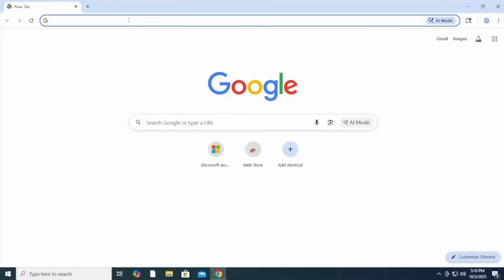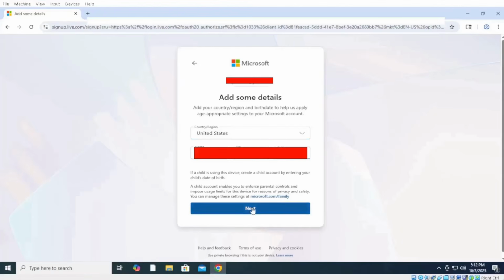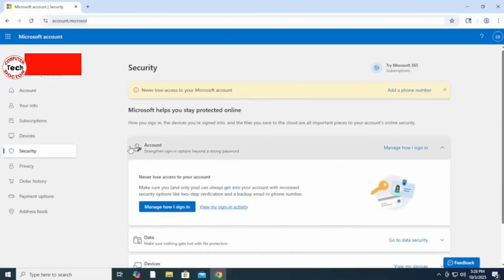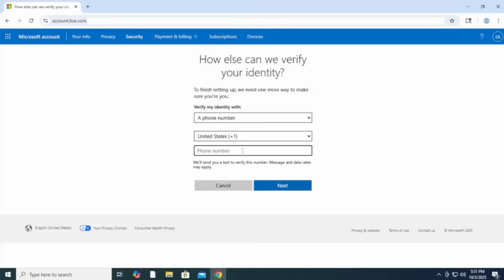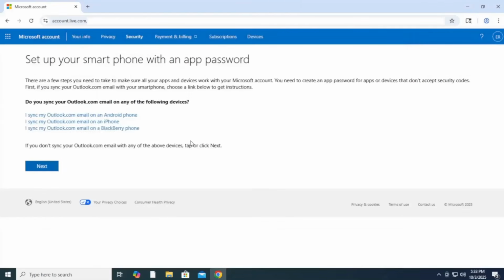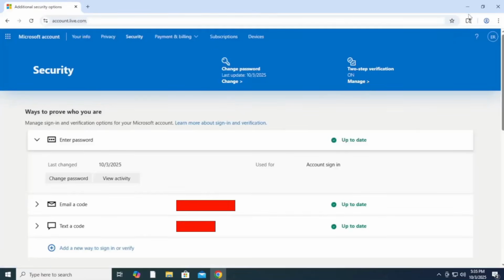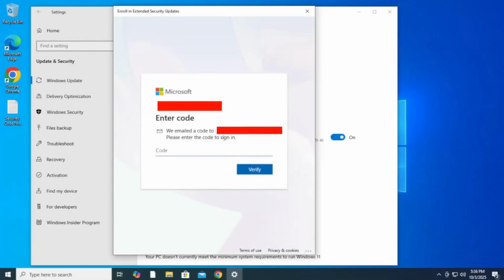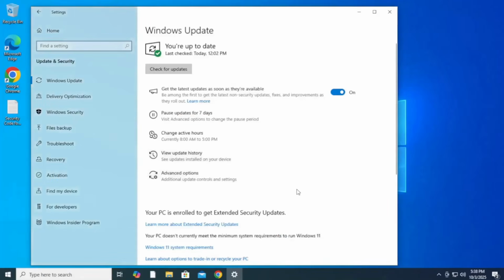How to Extend Windows 10 Security Updates for Another Year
How to Enroll for Windows Updates Security Updates until Oct 13, 2025 (Step-by-Step Guide)

Description:
In this video, I walk you through how to get yourself enrolled for Windows updates. Whether you don’t have a Microsoft account yet or already have one, I’ll show you exactly what to do — step by step.

You’ll learn:
✅ How to create a Microsoft account from scratch.
✅ How to enroll if you already have one.
✅ How to secure your account with two-factor authentication (2FA).

This guide is explained in plain English, with no fluff — just clear instructions.